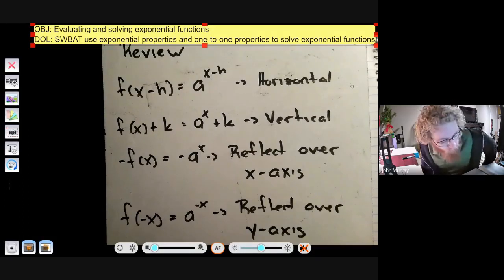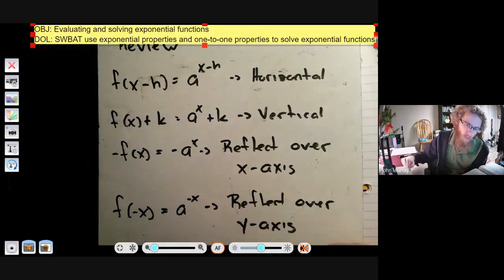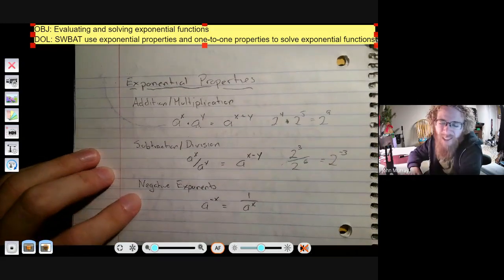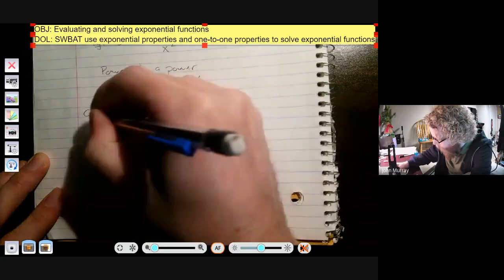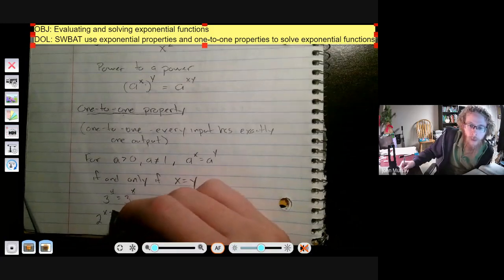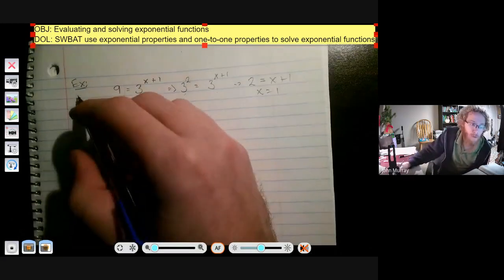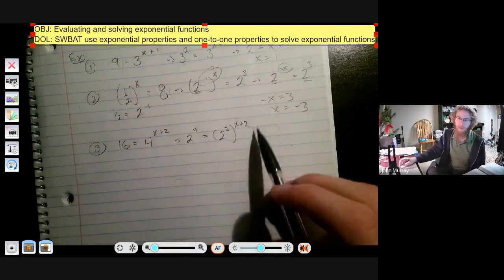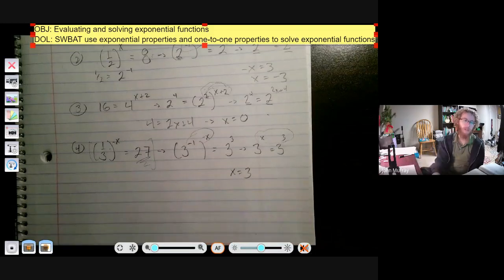Precalculus Lesson 46 - Solving Exponential Functions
Using the one-to-one property of exponential functions to solve equations with exponential variables